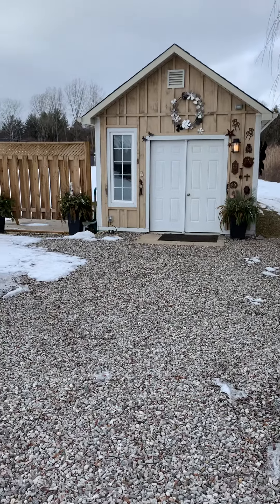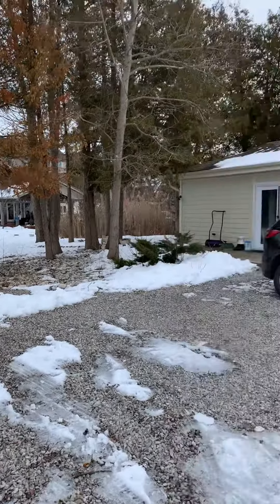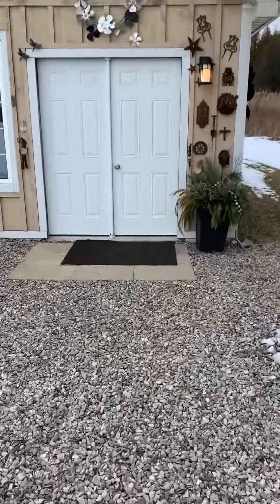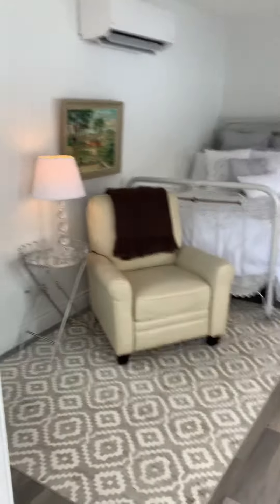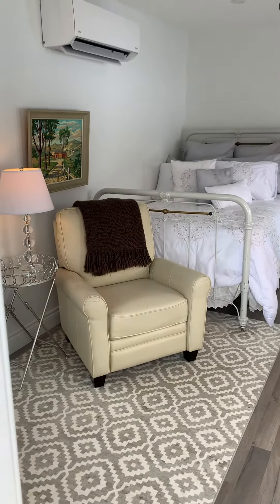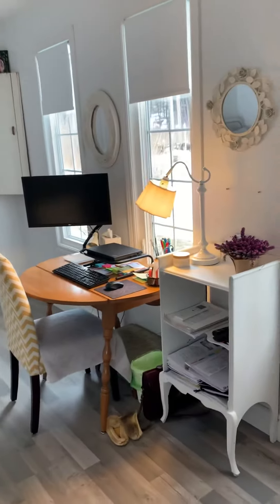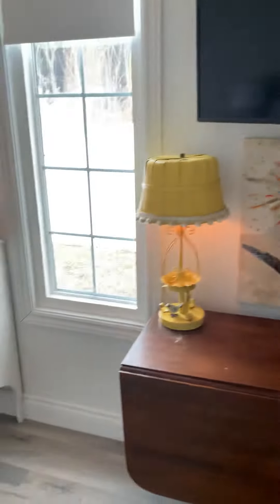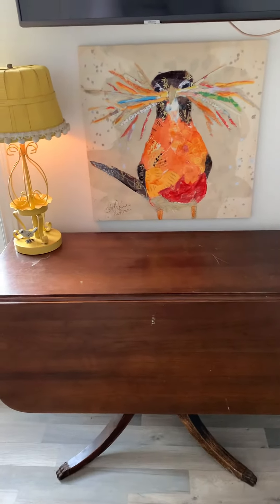The Hair Curler Chronicles #006 - Part 2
Come grow with us...we are just about to celebrate our 30th wedding anniversary and we wanted to spice up our year, by learning something new and creating another stream of income, starting from nothing.

In this episode - The Garden Shed Clean-Up Part 2 - there is something so magical about having a clean organized space. It makes you think differently...it allows your creativity to soar...almost like opening a new notebook on your first day of school.